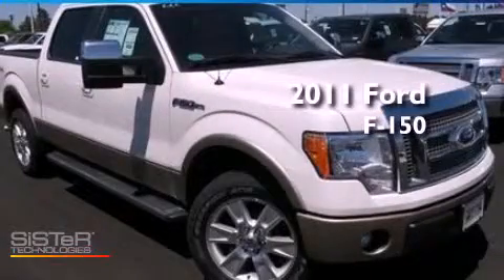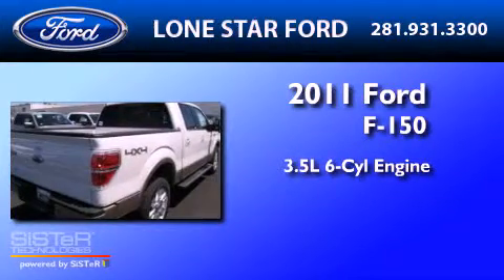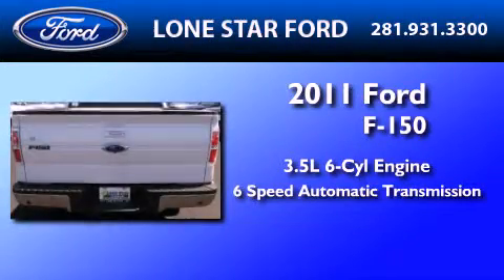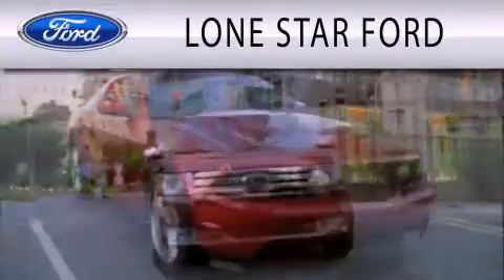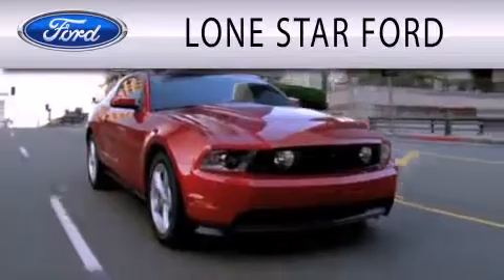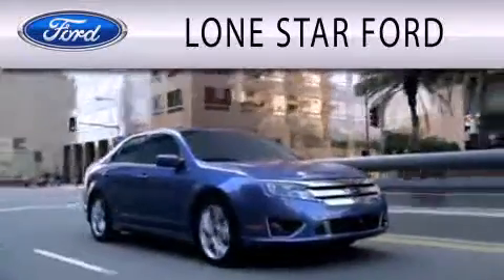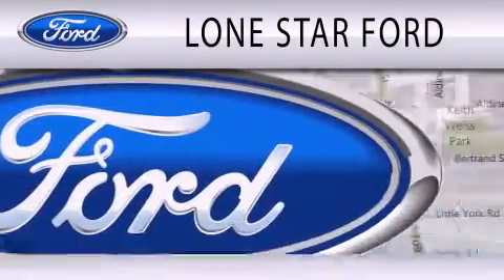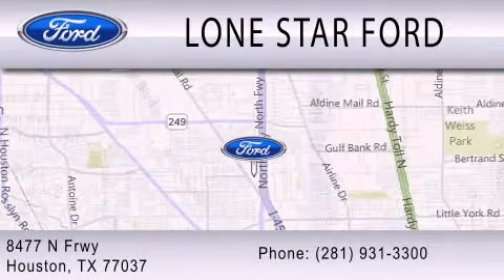2011 FORD F-150 TX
Year : 2011
 Make : FORD
 Model : F-150
 Engine : 3.5L V6
 Trans . : AUTO 6SPD
 Exterior : WHITE PLATINUM CLEARCOAT METALLIC

 Stock : BFC57846